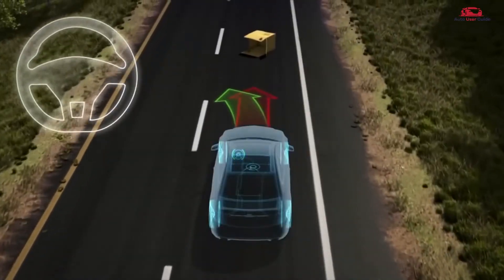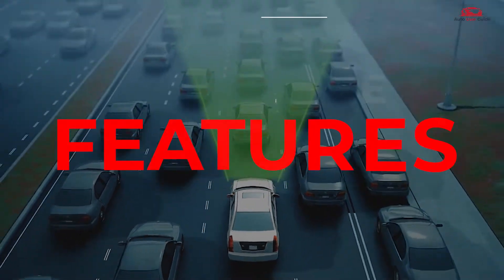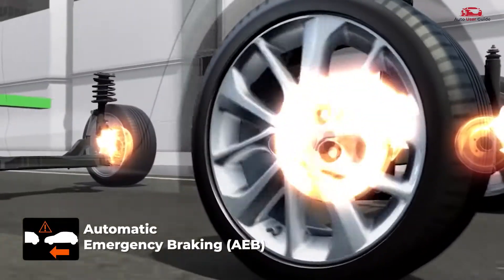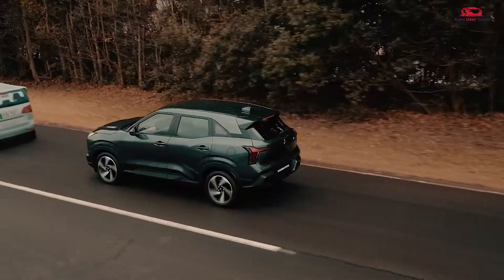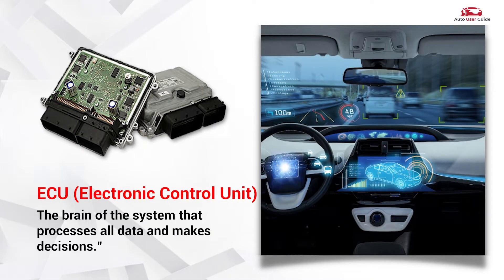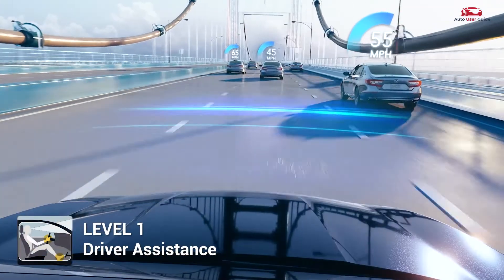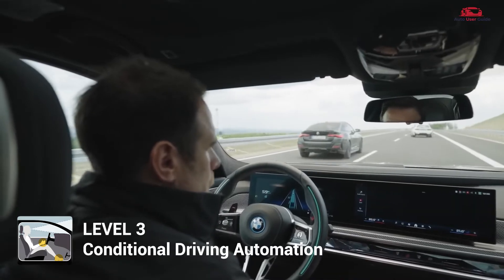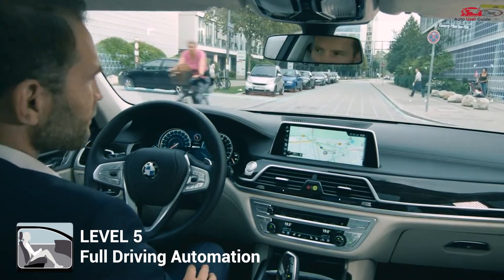ADAS Explained: How It Works, Features & All Levels of Driver Assistance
ADAS (Advanced Driver Assistance Systems) Explained! 🚗🔍

In this video, we break down ADAS technology, how it works, its key features, and the different levels of driver assistance. From lane-keeping assist to fully autonomous driving, we cover everything you need to know!

🛠 Topics Covered:
✅ What is ADAS and why it's important for modern vehicles 🚗
✅ Key ADAS features: Adaptive Cruise Control, Lane Assist, Automatic Emergency Braking & more ⚙️
✅ The 6 levels of ADAS from Level 0 (no automation) to Level 5 (full automation) 🚦
✅ How ADAS improves safety, reduces accidents, and enhances the driving experience 🏁
✅ Future of autonomous vehicles and how ADAS is evolving 🚀

ADAS plays a crucial role in improving road safety and paving the way for self-driving cars. Whether you're a car enthusiast or just curious about the latest automotive tech, this guide will help you understand everything about Advanced Driver Assistance Systems.

📌 Watch till the end to learn how ADAS is shaping the future of driving!